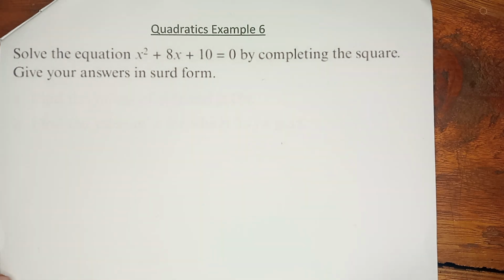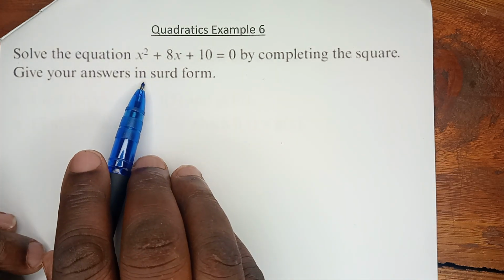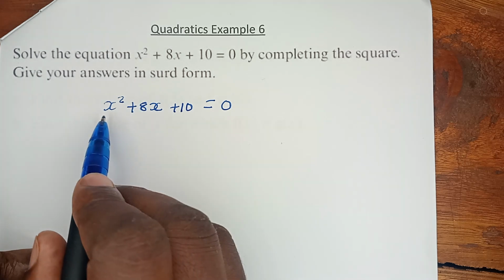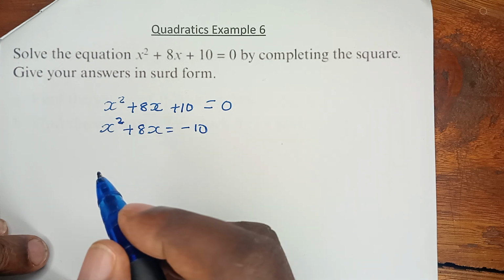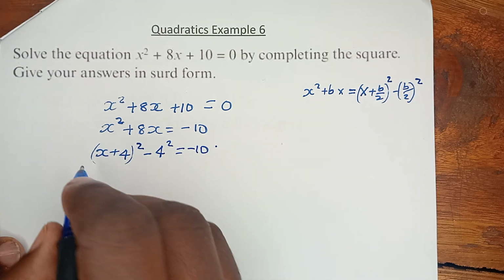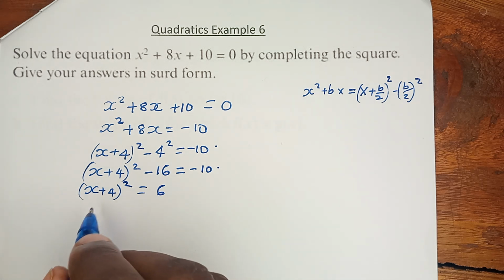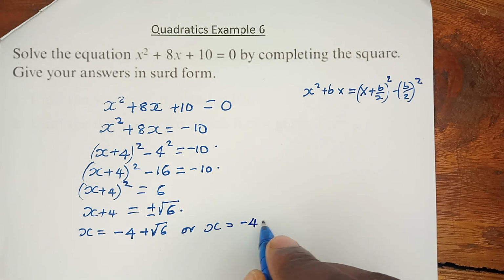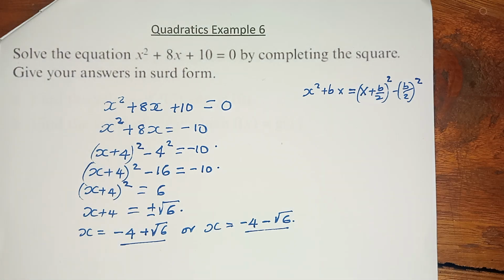Solving quadratics by completing the square